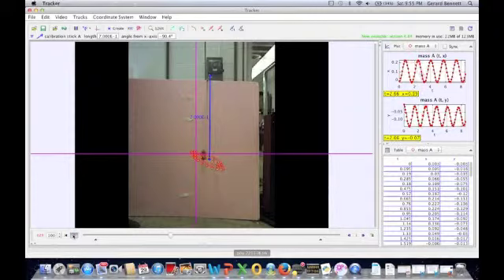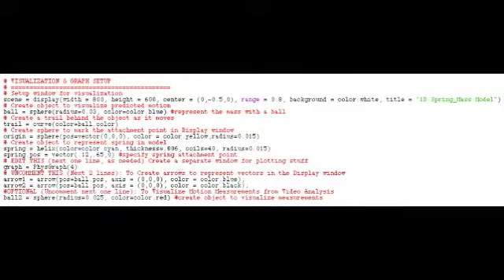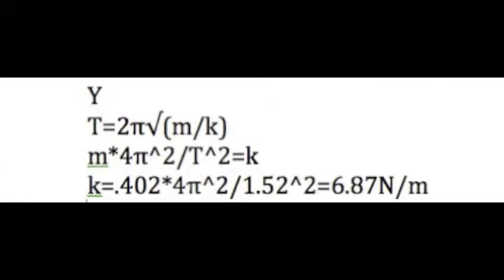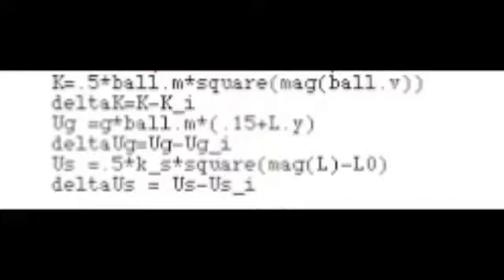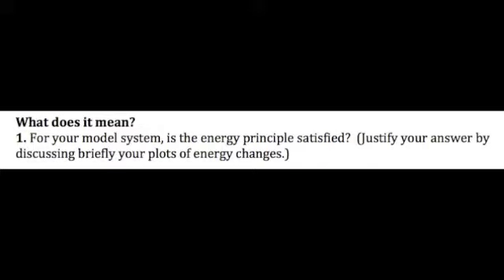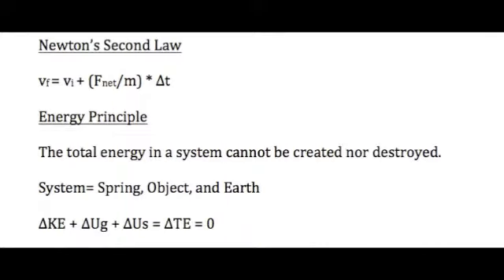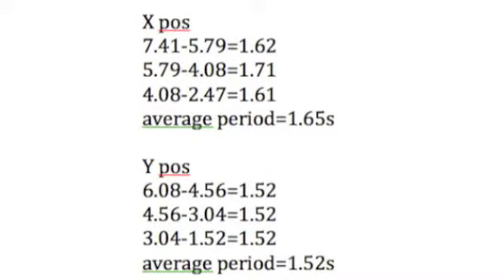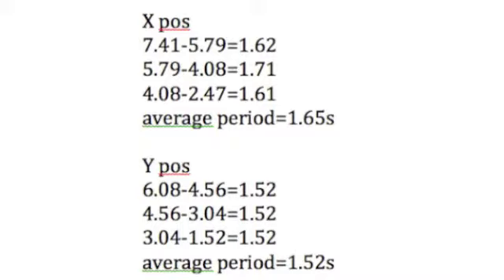2211 Lab 4